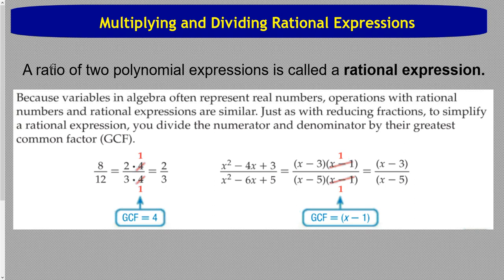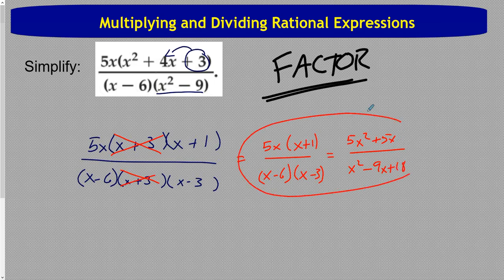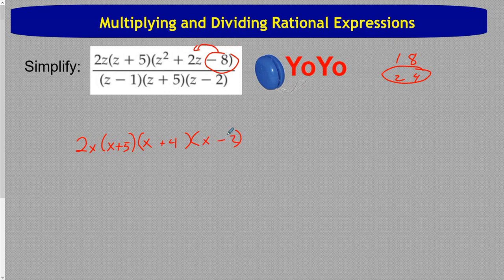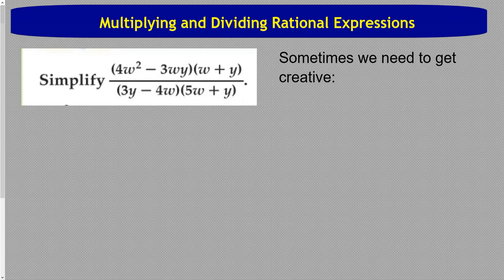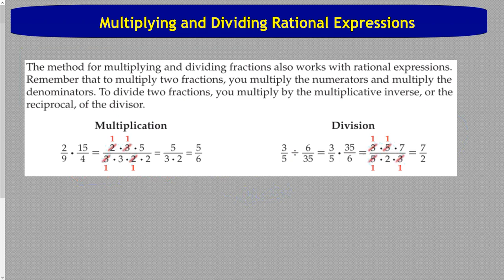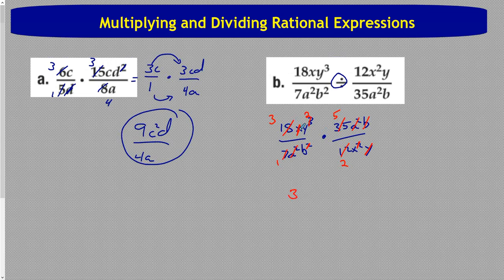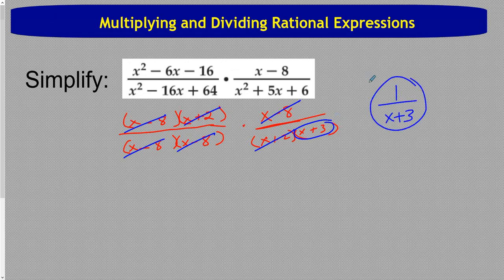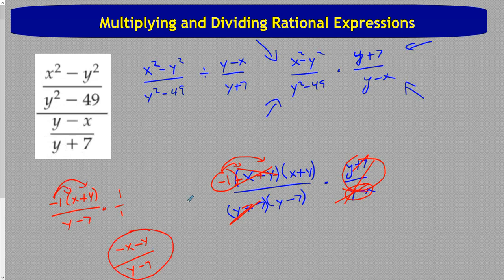Multiplying and Dividing Rational Expressions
Introduction to multiplication and division of rational exponents.